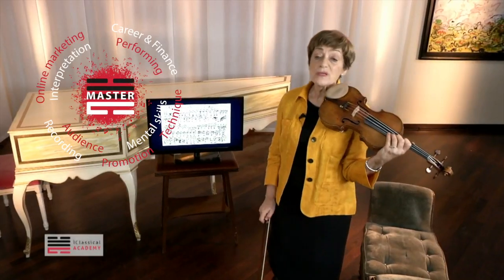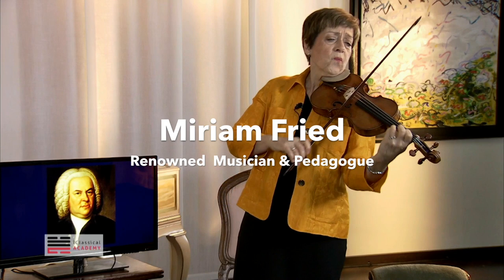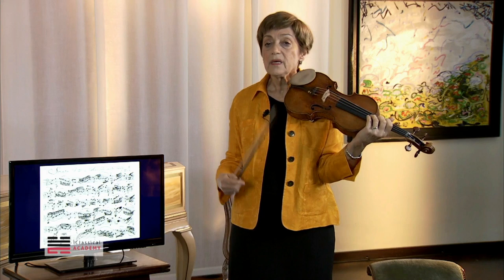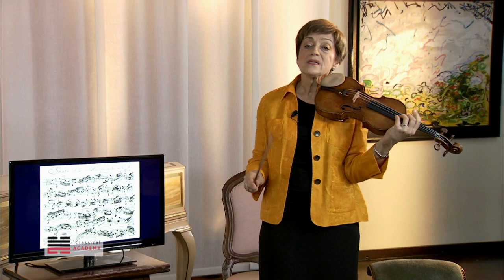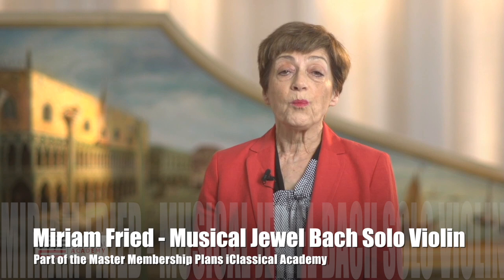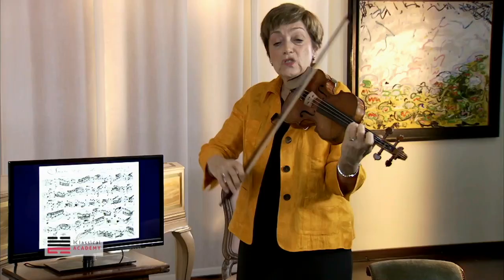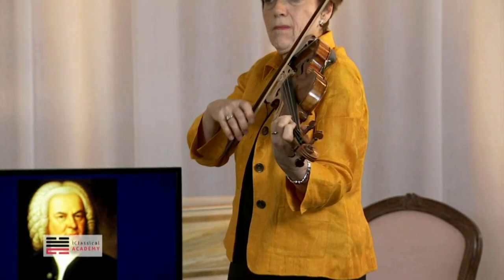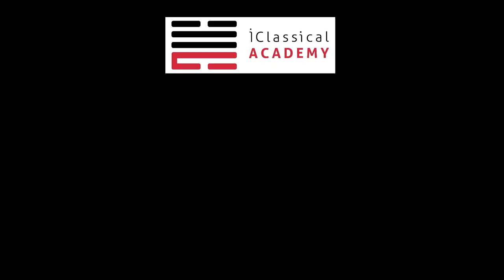VIOLIN MASTERCLASS BACH SONATAS & PARTITAS MIRIAM FRIED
Join Miriam Fried in her online violin course for classical musicians and learn everything about Bach, his life, history, technique and interpretation, modern and baroque bow and much more.

Learn ONLY from the BEST - Online Classical Music Conservatory-level Training to Master your Music! Thousands of iClassical Academy Members continuously work on mastering music. Be part of it